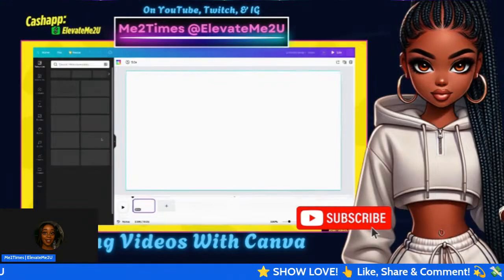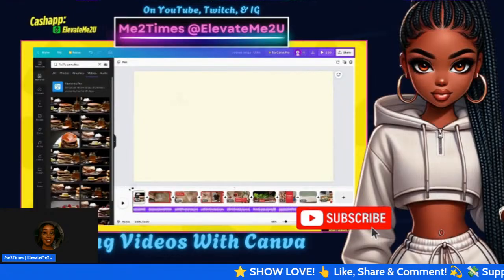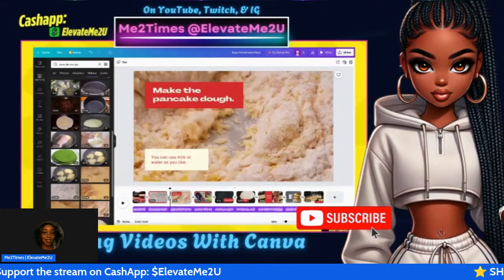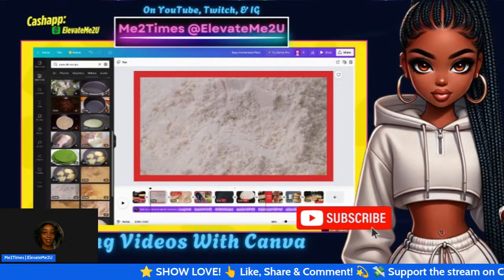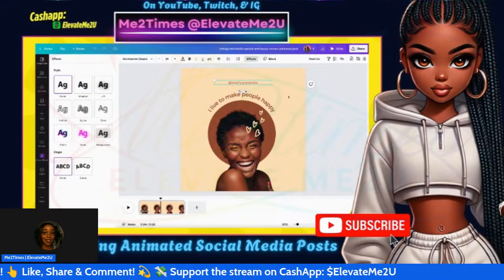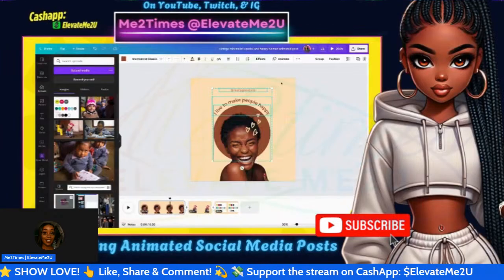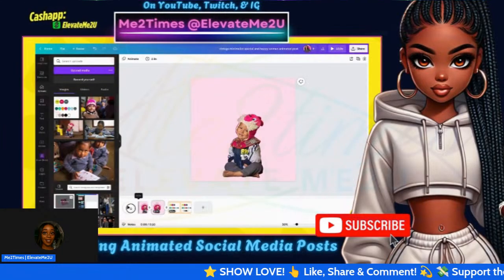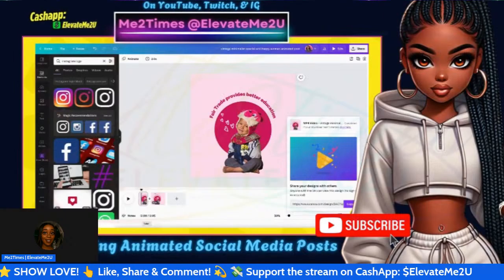Premiere |Creating Videos & Animations in Canva (Pt 7) | Animate Posts, Edit Videos, and Boost Brand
Welcome to Part 7 of the Build Your Brand Series with Me2Times • ElevateMe2U.

In this session, we’re unlocking motion and video tools inside Canva so your content stands out across platforms — even if you’re a beginner or a faceless creator.

You’ll learn how to:

Create animated content and short-form videos
Edit and trim clips directly in Canva
Design scroll-stopping animated social posts
Bring more energy and life into your brand content

If you’ve ever wanted to create engaging visuals without needing fancy software, this is for you.

📌 Part 8 is next — we’re diving into Canva Presentations, recording talking videos, and creating clean, interactive slides.